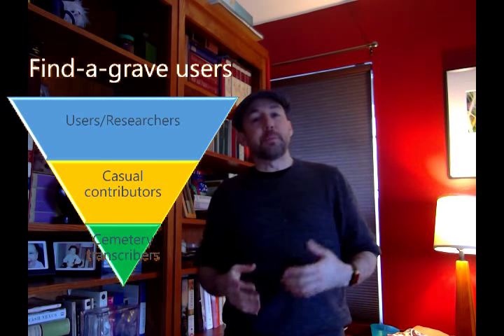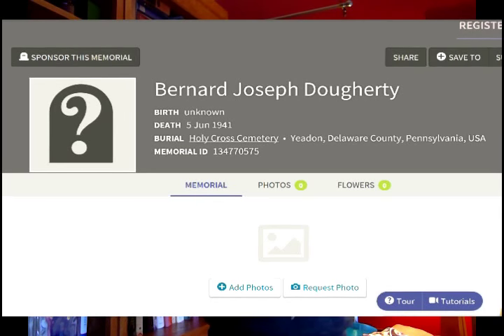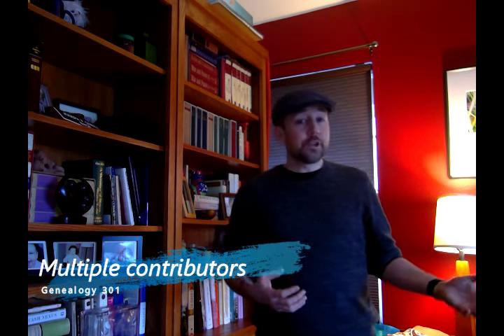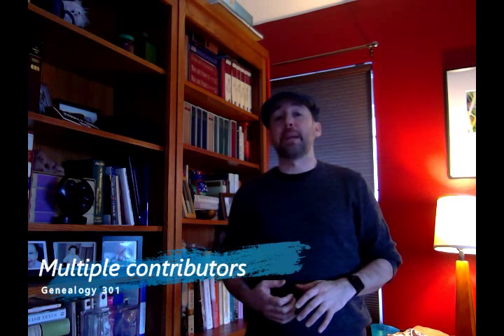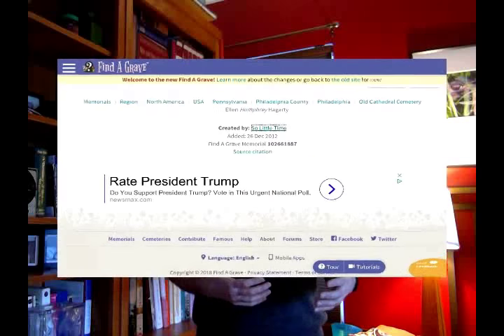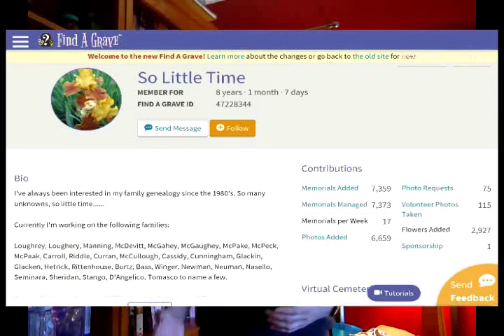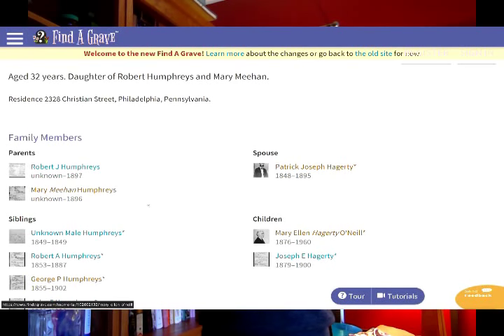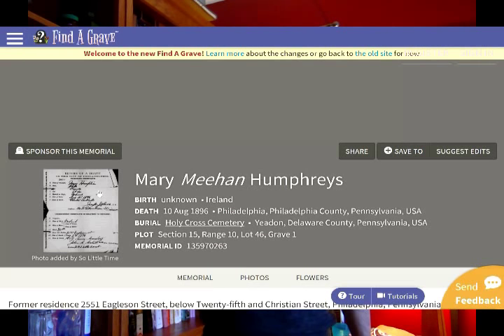Evaluating Find-a-grave memorials by their creator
Find-a-grave is loaded with unsourced genealogical data. Your best bet is to only rely on facts found on a tombstone image, but many memorials don't have this.

In this video, I'll show you how you can judge the quality of facts on a memorial by examining the person who created the memorial, in under five minutes.